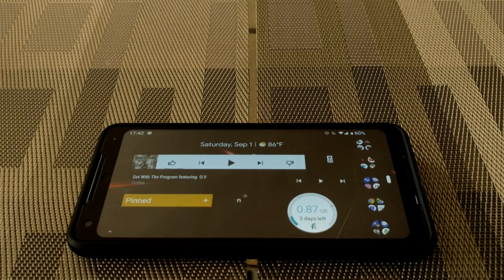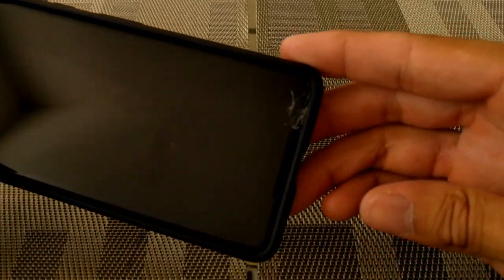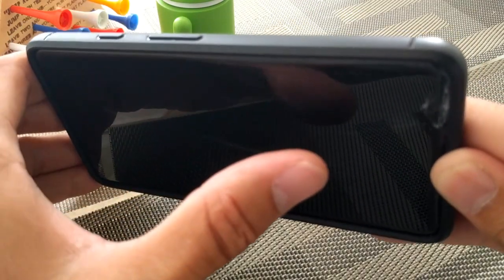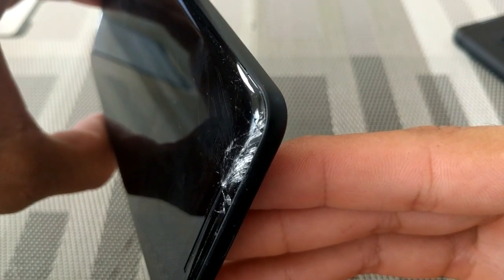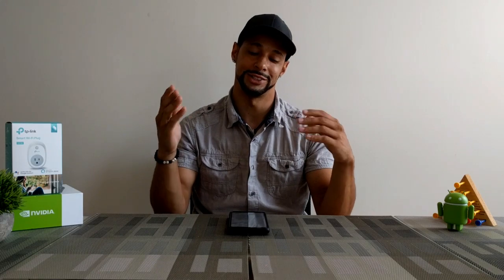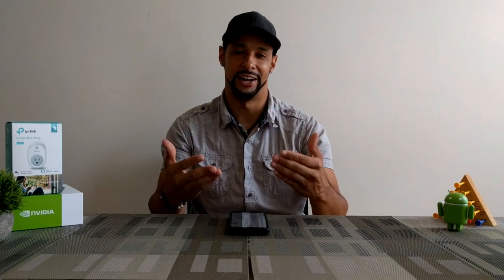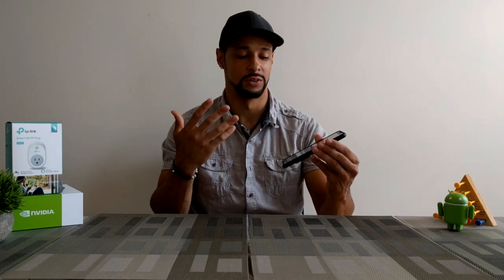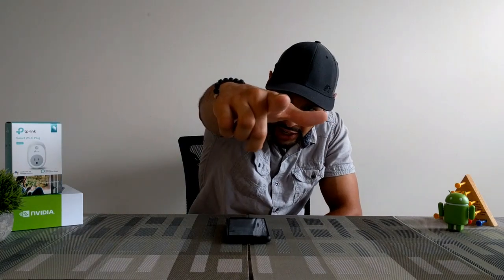Google Pixel 2XL - Real Life Drop Test, No Pixel Watch, & Pixel 3XL Rumors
pixels_cracked